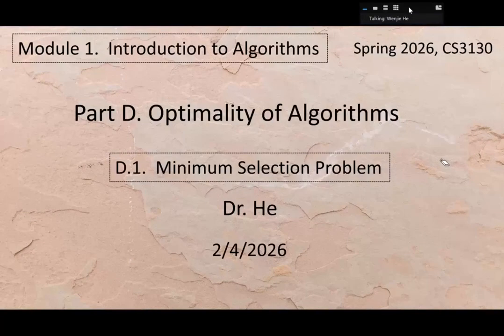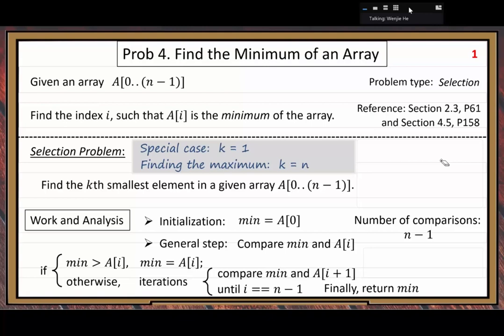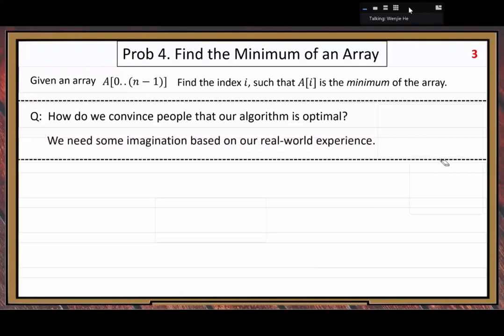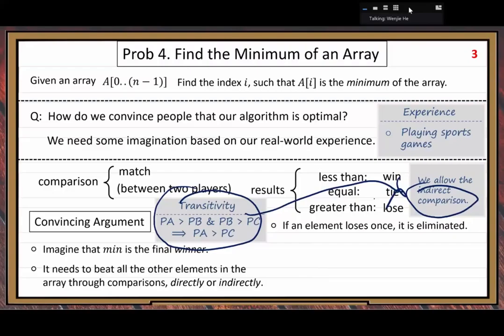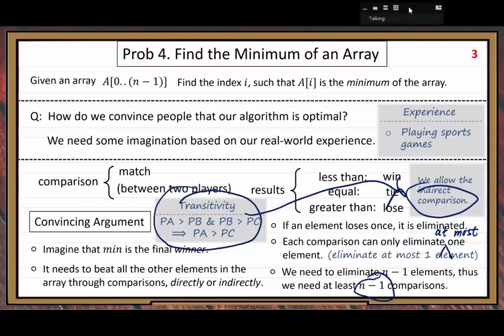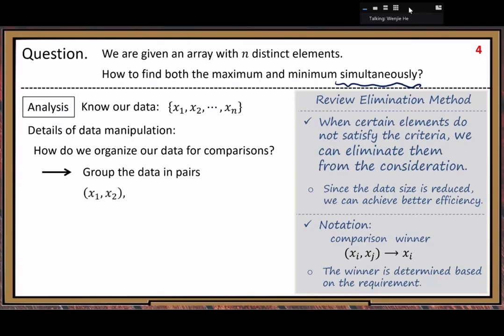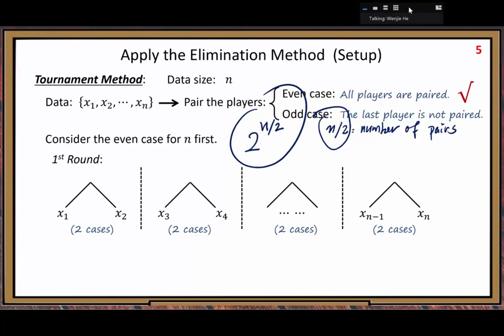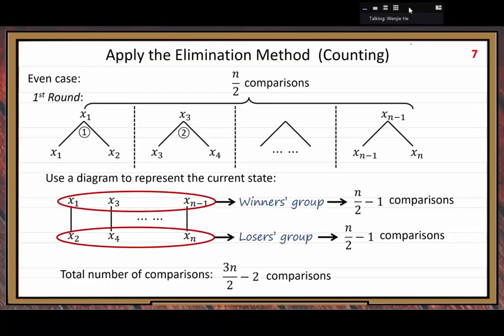CS3130SP26Module1DVidProc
This video is for teaching at UMSL: CS3130, SP26, Module 1 Part D. Optimality of Algorithms